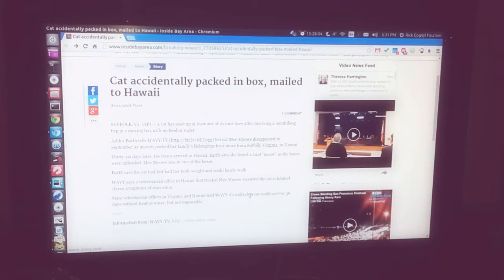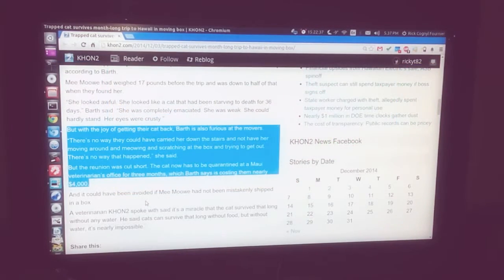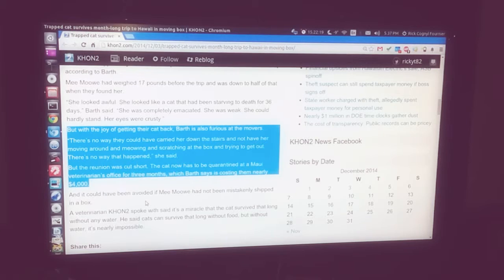Cat News: Cat accidentally packed in box, mailed to Hawaii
A cat has used up at least one of its nine lives after surviving a monthlong trip in a moving box with no food or water.